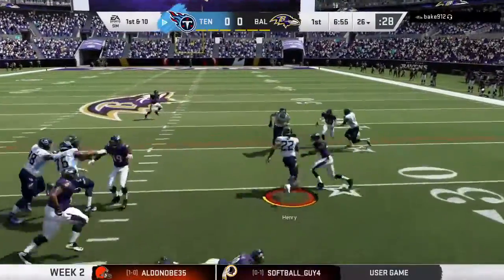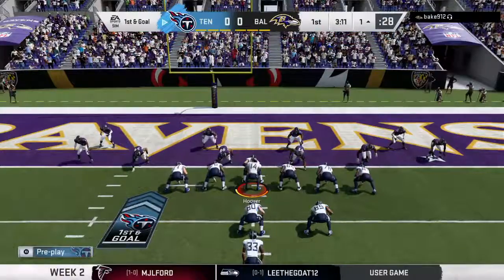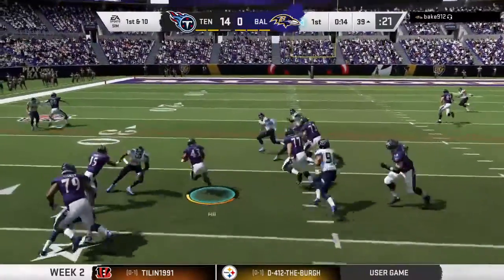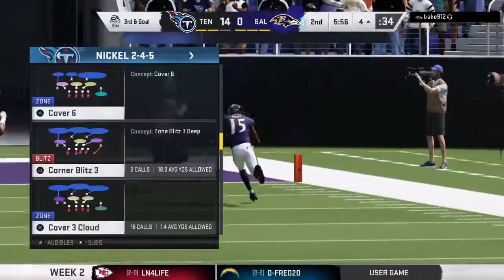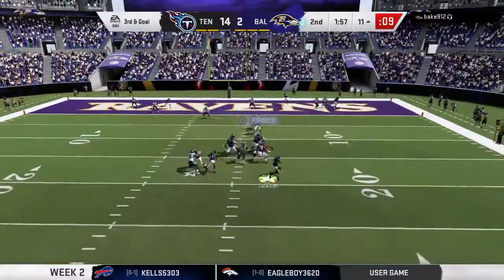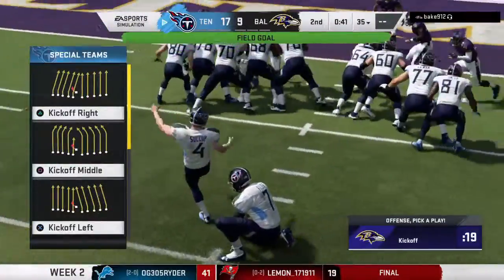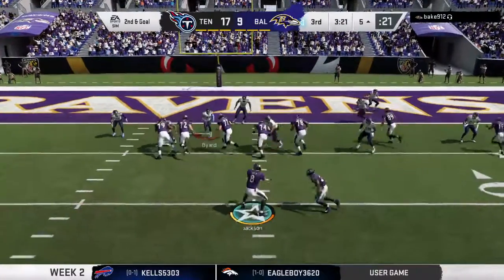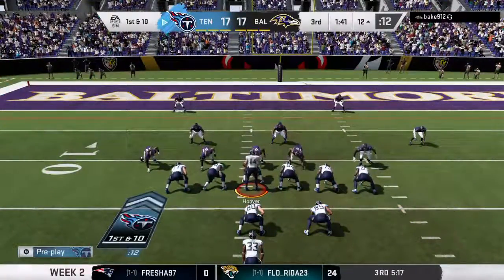docd75's Live PS4 Broadcast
Titans vs Ravens only Strong